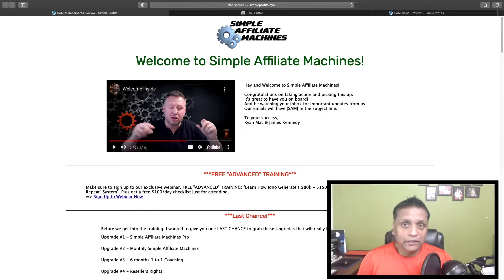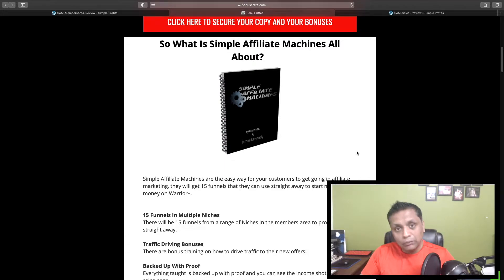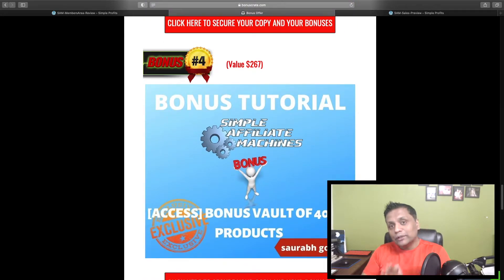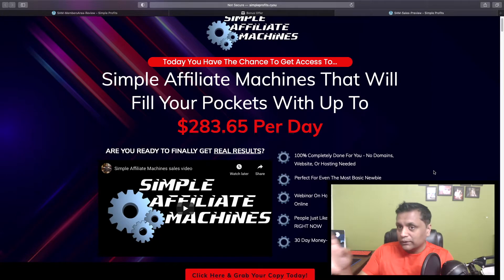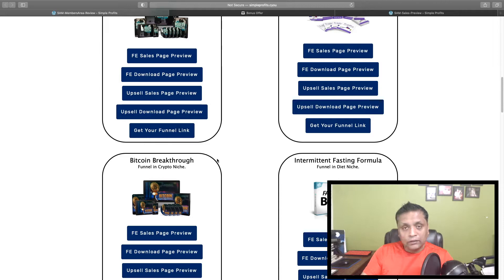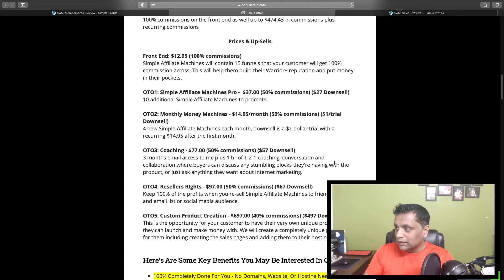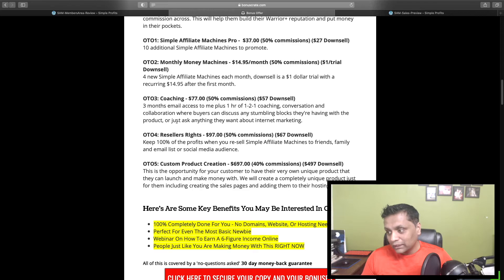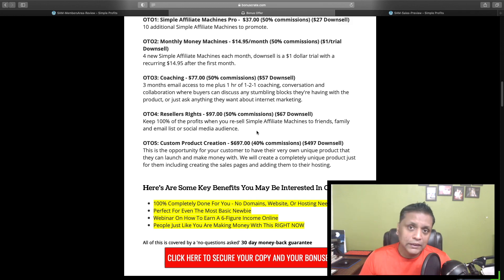Simple Affiliate Machines Review, DEMO & EXCLUSIVE BONUSES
In this video I am going to show you Simple Affiliate Machines Review.

So What Is Simple Affiliate Machines review All About??

Simple Affiliate Machines are the easy way for your customers to get going in affiliate marketing, they will get 15 funnels that they can use straight away to start making money on Warrior+.

15 Funnels in Multiple Niches
There will be 15 funnels from a range of Niches in the members area to promote straight away.

Traffic Driving Bonuses
There are bonus training on how to drive traffic to their new offers.

Backed Up With Proof
Everything taught is backed up with proof and you can see the income shots on the sales page.

100% Commissions & over $474+
100% commissions on the front end as well up to $474.43 in commissions plus recurring commissions